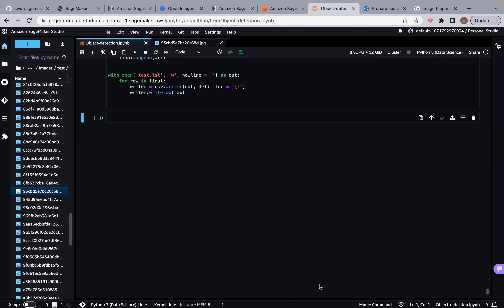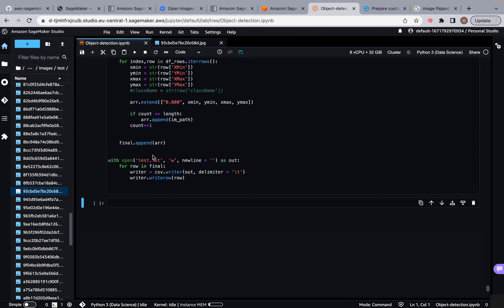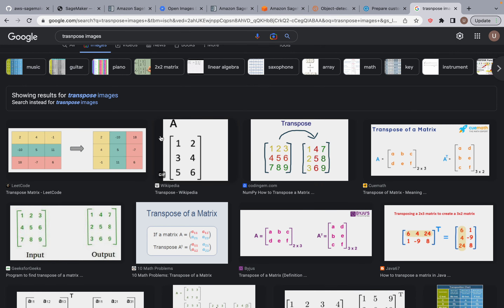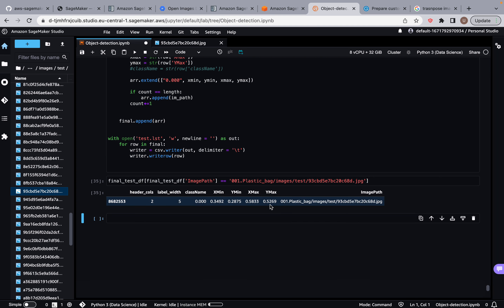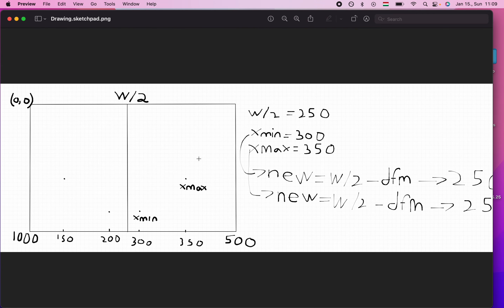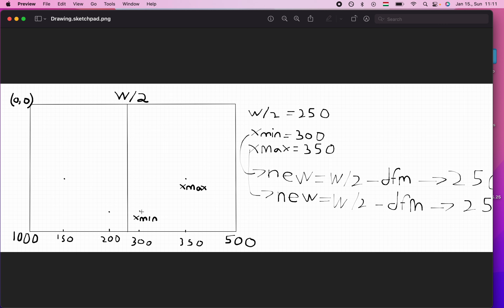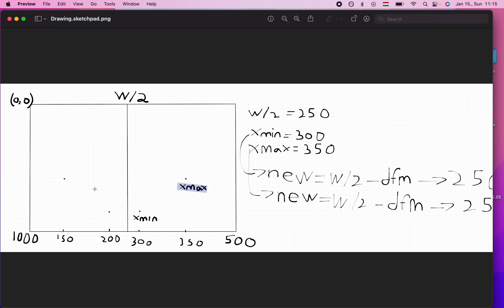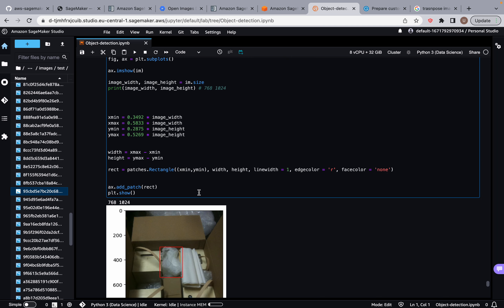Data Augmentation for Object detection in AWS Sagemaker